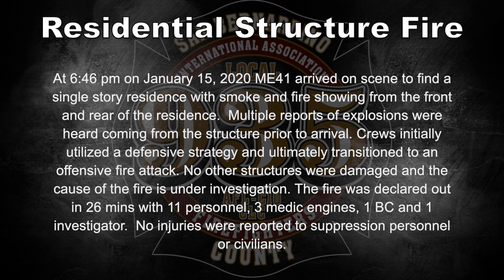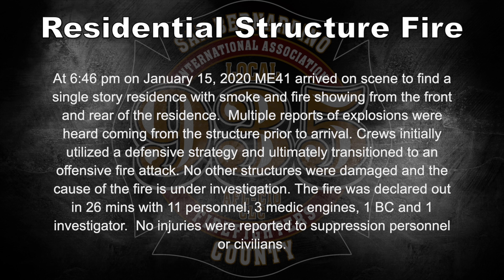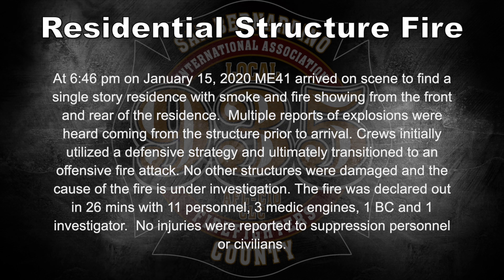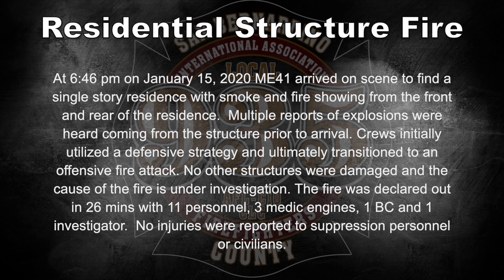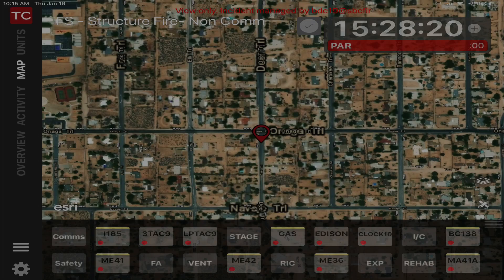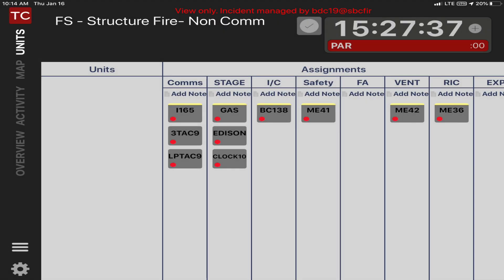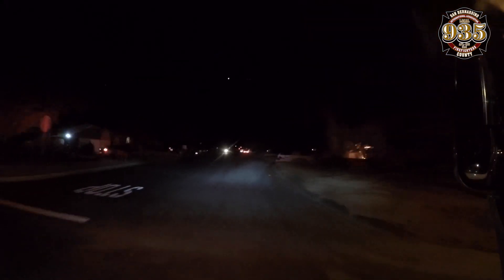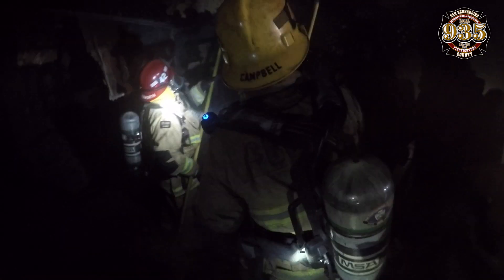Residential Structure Fire Deer Trail Yucca Valley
Incident Video Release: At 6:46 pm on January 15, 2020 ME 41 arrived on scene to find a single story residence with smoke and fire showing from the front and rear of the residence. Multiple reports of explosions were heard coming from the structure prior to arrival. Crews initially utilized a defensive strategy and ultimately transitioned to an offensive fire attack. No other structures were damaged and the cause of the fire is under investigation. The fire was declared out in 26 mins with 11 personnel, 3 medic engines, 1 BC and 1 investigator.  No injuries were reported to suppression personnel or civilians.